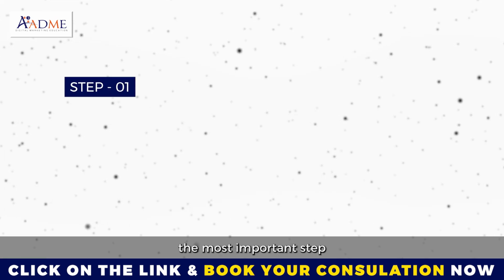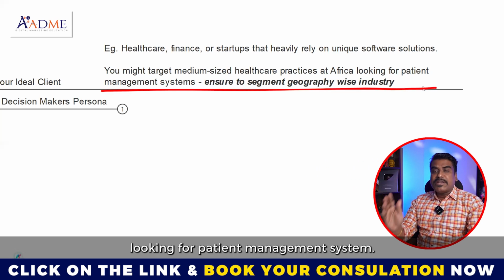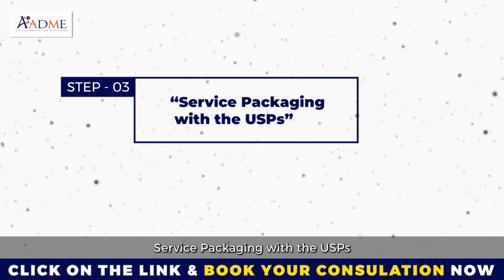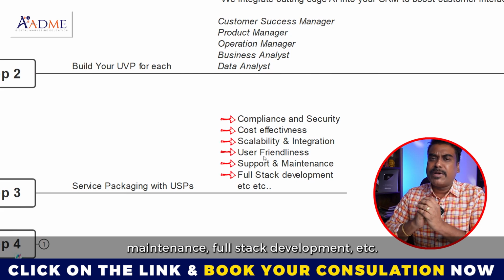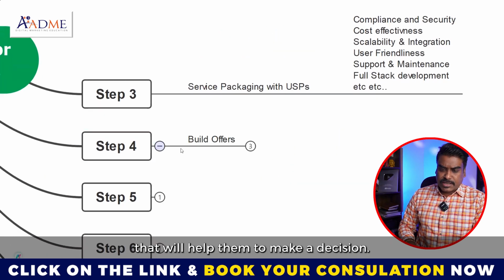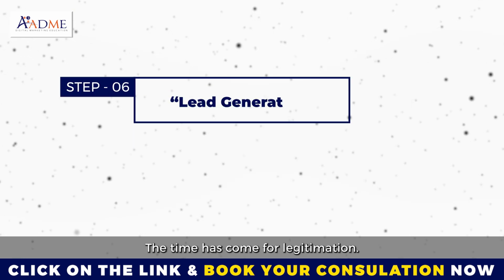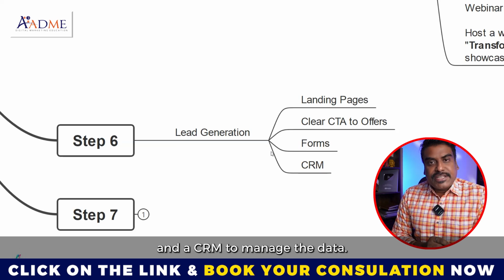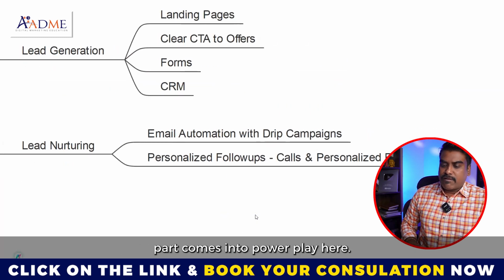🚀 7 Lead Generation Secrets to Skyrocket Your Software Dev Business/SAAS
✅ Demand Generation for IT Industry
Empower Software Marketers: Build a B2B Content Machine for a Steady Lead Pipeline (30 Days)

✅ Full playlist of free digital marketing course
   • Free Digital Mark...

"Unlock the secrets to turbocharging your software development business or SAAS venture with our latest YouTube video: "7 Lead Generation Secrets to Skyrocket Your Software Dev Business/SAAS"!

In this insightful tutorial, we reveal proven strategies to generate a steady stream of high-quality leads, from leveraging targeted marketing tactics to optimizing your online presence.

Whether you're a seasoned developer or a budding entrepreneur, these invaluable tips will propel your business to new heights of success.

Don't miss out on this opportunity to supercharge your lead generation efforts and take your software business to the next level!

Watch now and transform your business fortunes.

Good Luck!
Timestamp 0:00 l Introduction 1:57 l Tool 1 8:59 l Tool 2